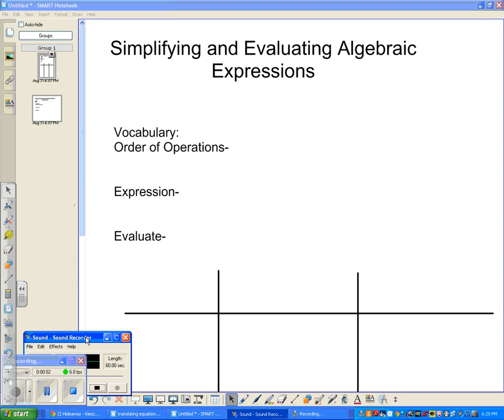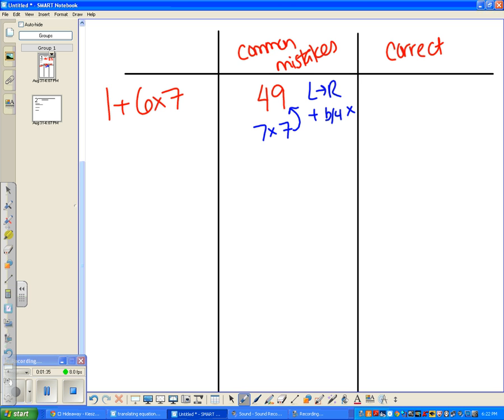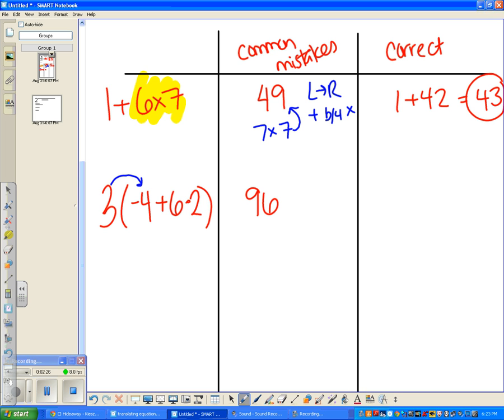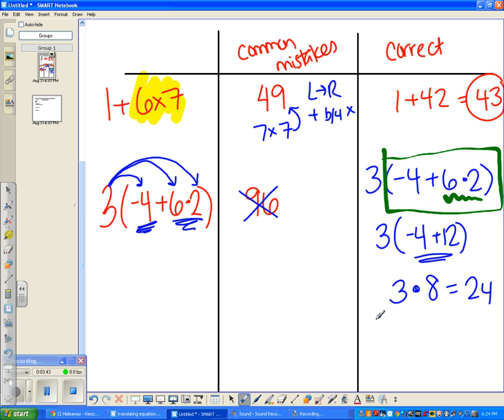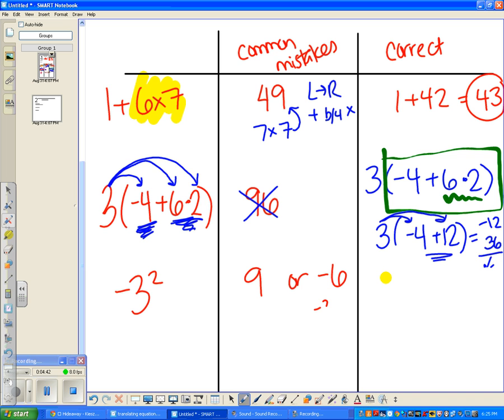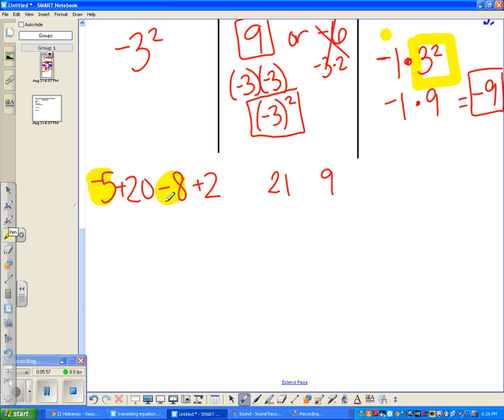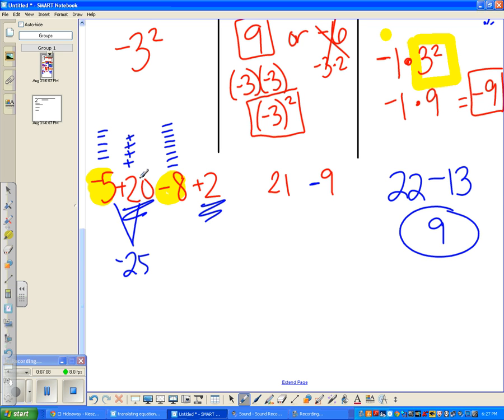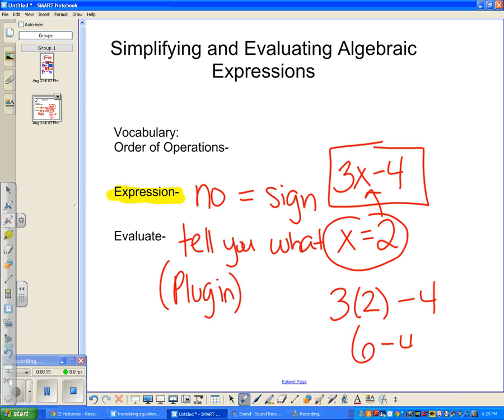Simplifying and Evaluating Algebraic Expressions